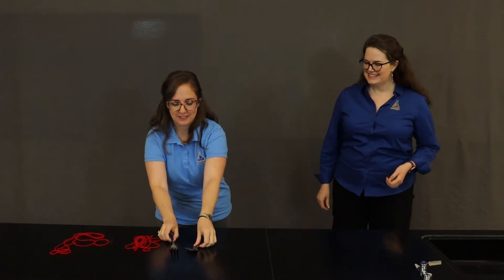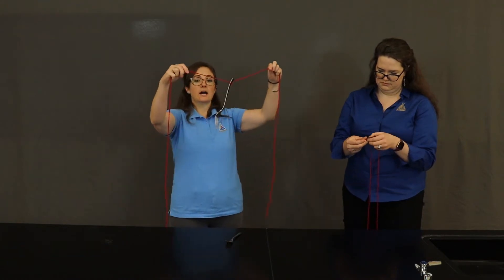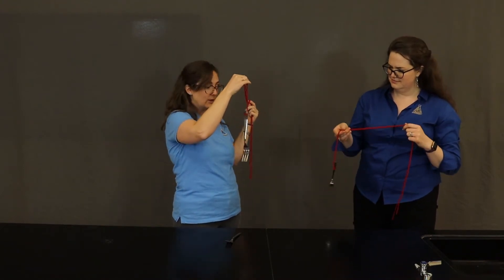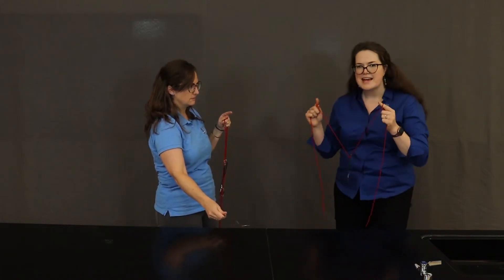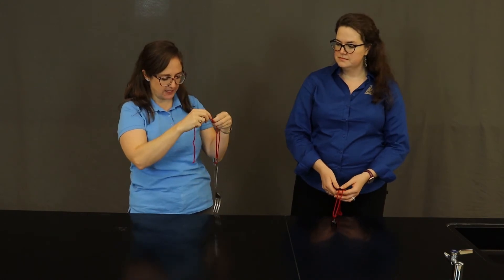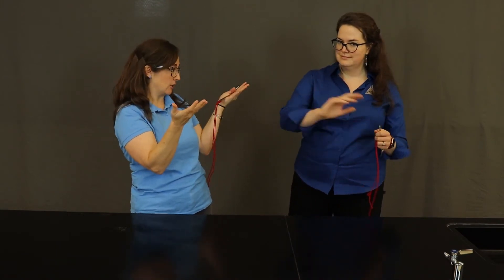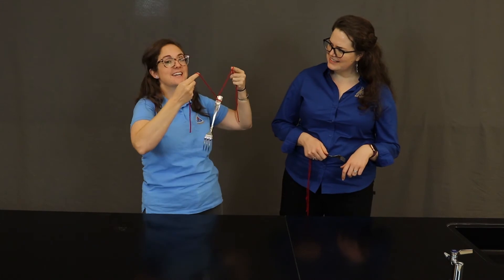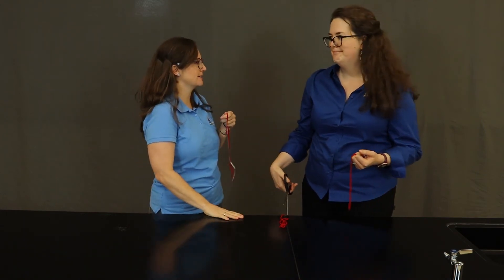Arizona STEM Adventure: Secret Sounds by SARSEF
Explore how sound travels through different mediums. You will need: yarn, metal forks.